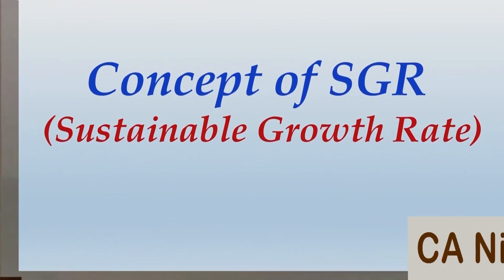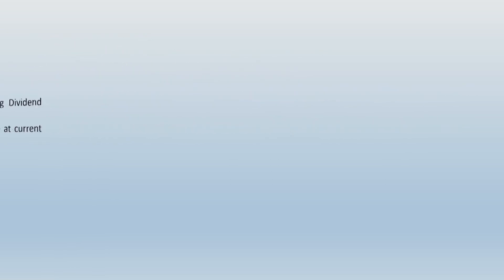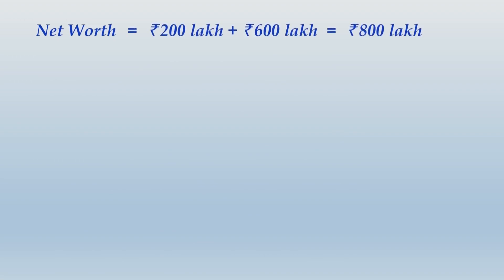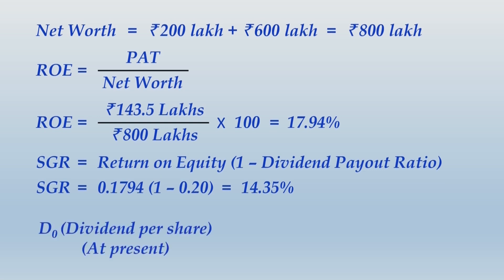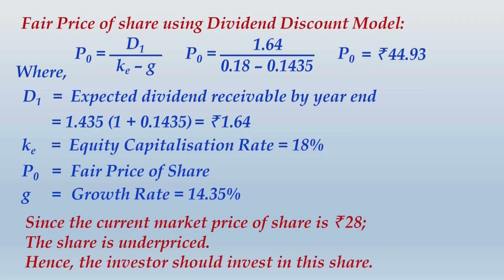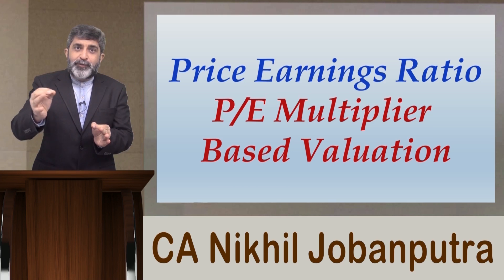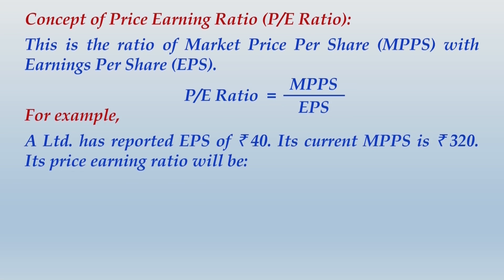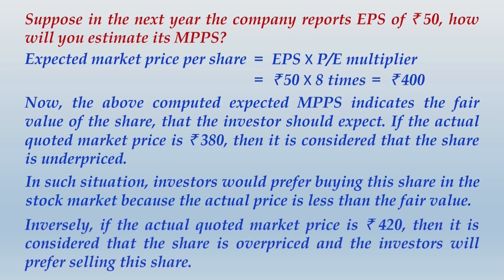Equity Valuation (Part 8) Sustainable Growth Rate | CFA, CA Final AFM, CMA Final SFM